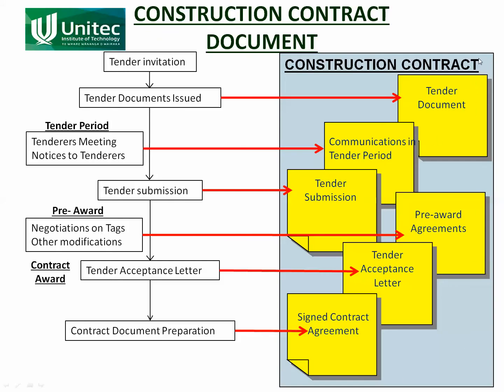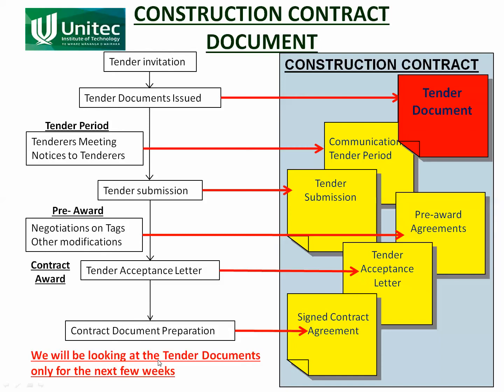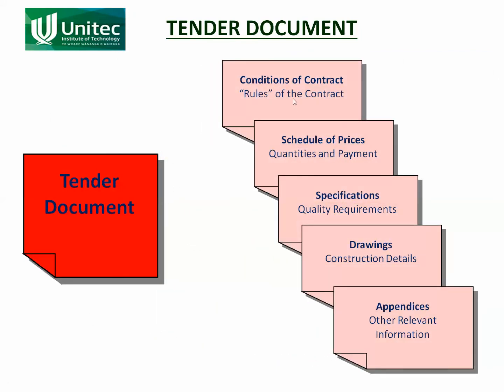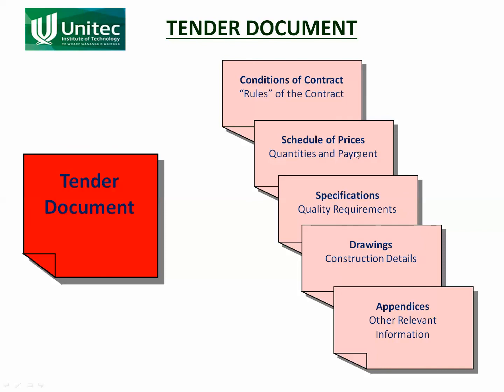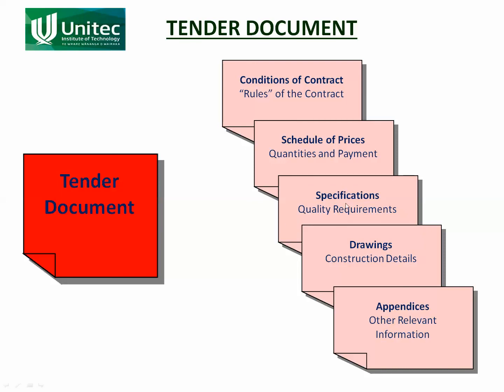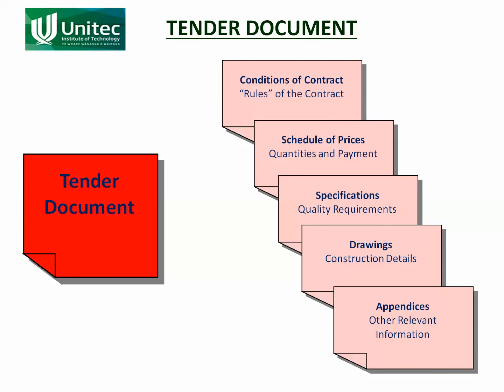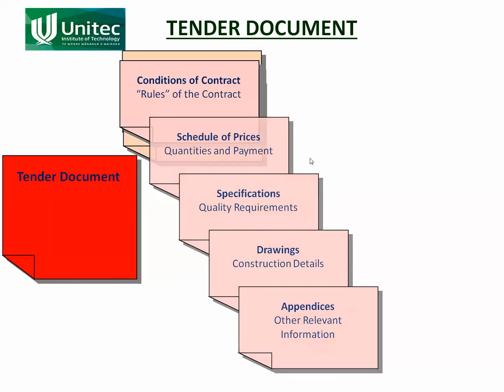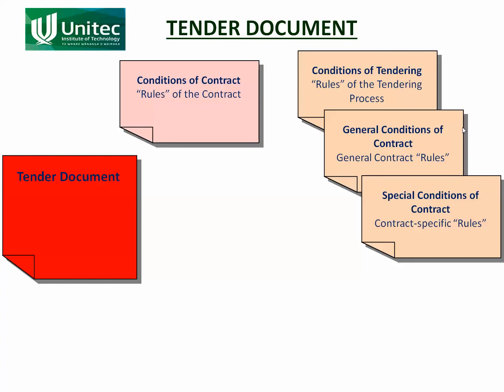EM11a - Engineering Contracts